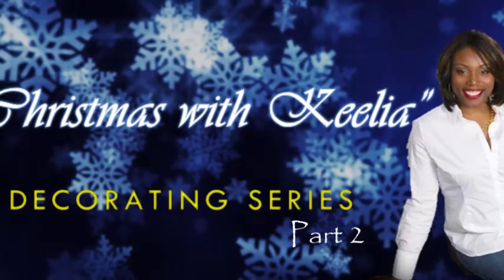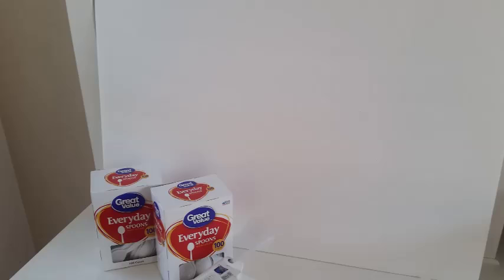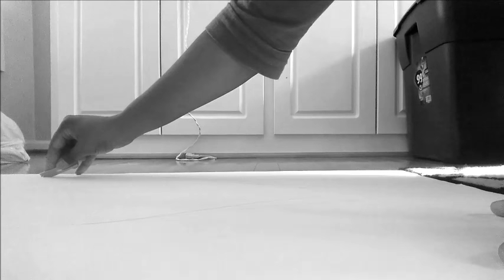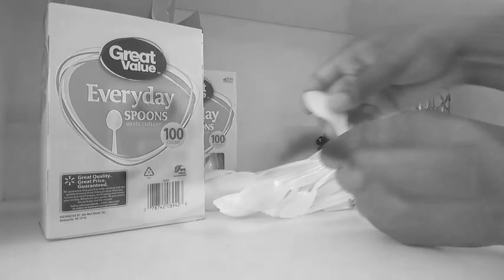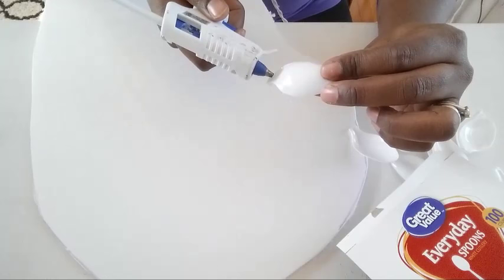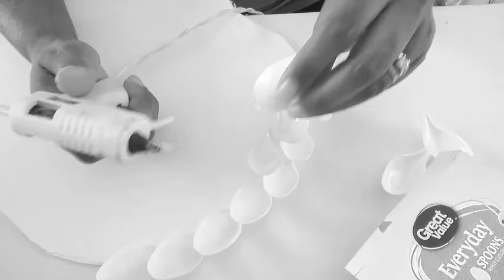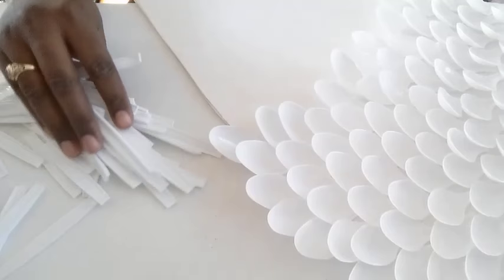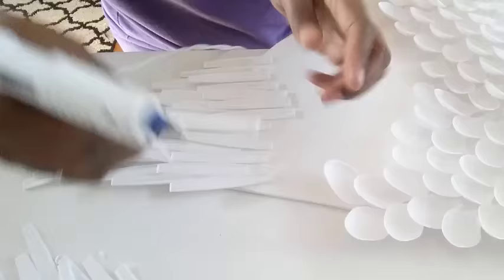"Angelic Wing" DIY : Simple and Elegant Christmas Decor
You won't believe your eyes when you see how a box of spoons can be transformed into beautiful angel wings! Check out this fun and creative Christmas decor DIY and let me know what you think!!